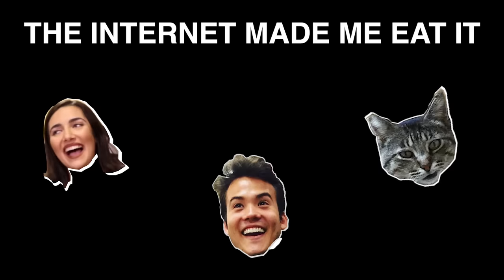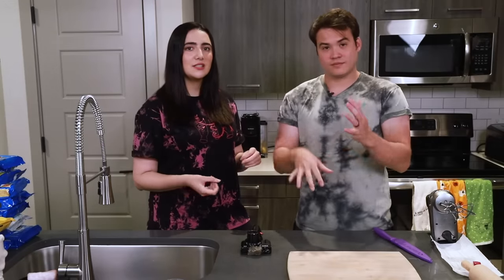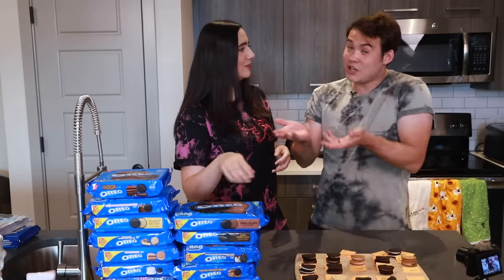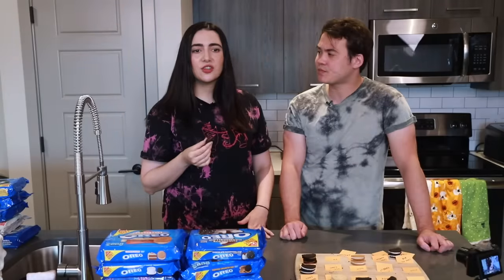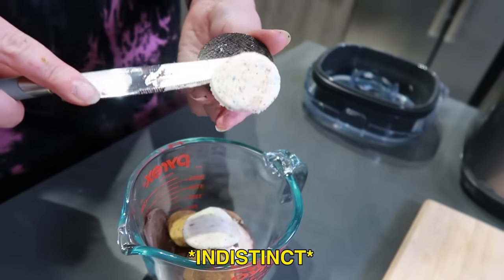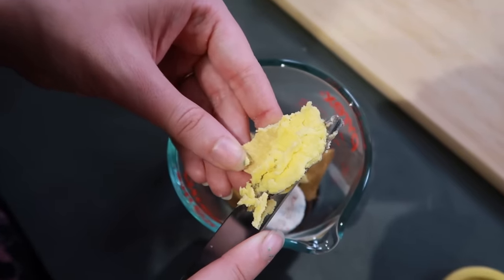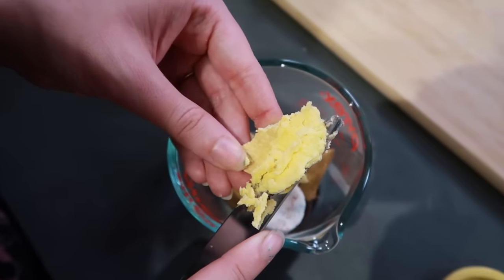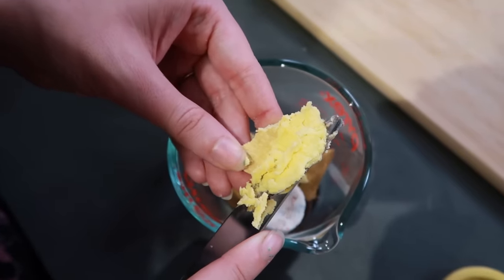Mixing Every Oreo Flavor Together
HELLO FRIENDS!! Today we’re gonna be combining every flavor of oreo that we could find into a franken-oreo, but we’re going to be turning it into a little friendly competition that we’re calling “The Frank-Off”. Tyler has one method of making this monstrosity and Safiya has another. Let’s see which one will win out!

Carly Dawson
Nez Covington
Tyler Williams
Safiya Nygaard
Alaina Simmons

GFX by
Dayana Espinoza